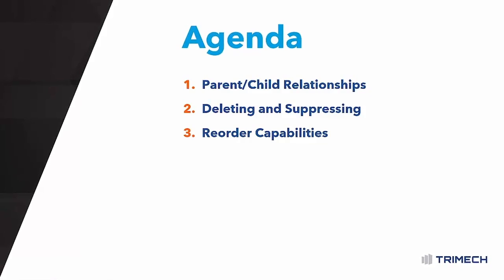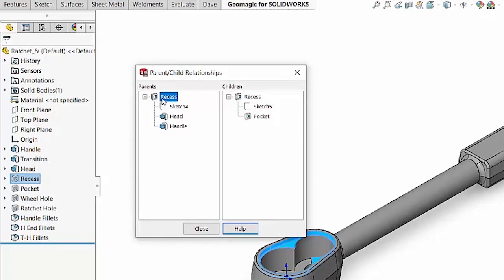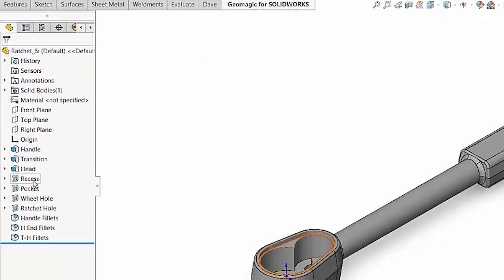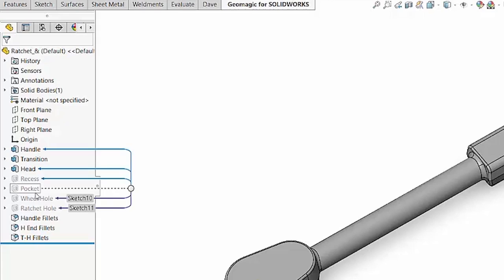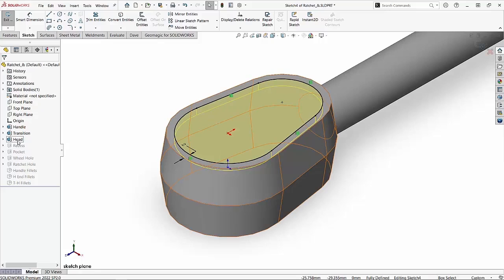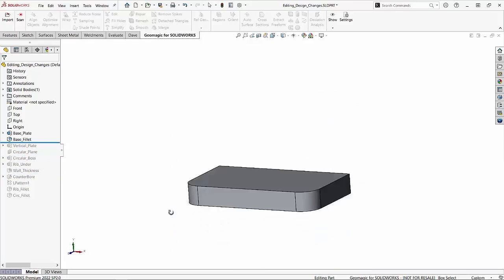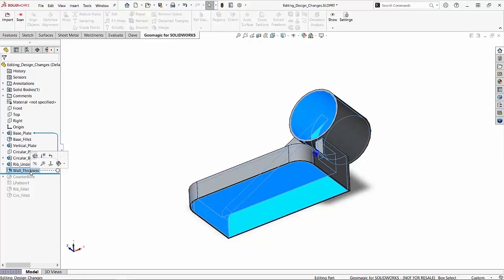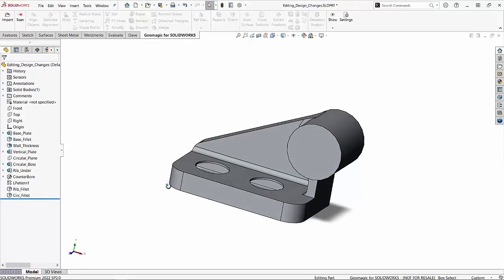Understanding Parent/Child Relationships in SOLIDWORKS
This video covers what parent/child relationships are, how to build them, their impact, how to find them, as well as, implications when deleting and suppressing them and finally go over the reorder capabilities.